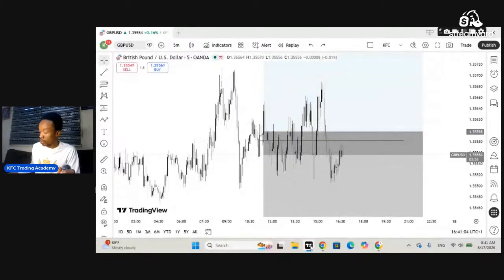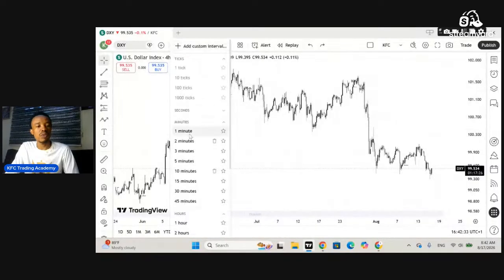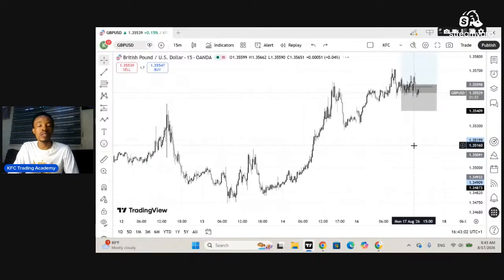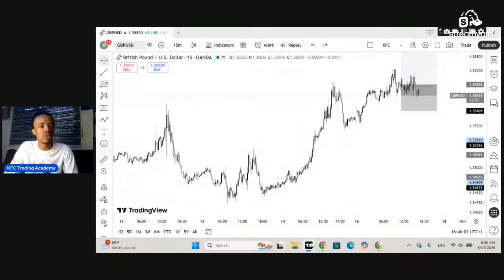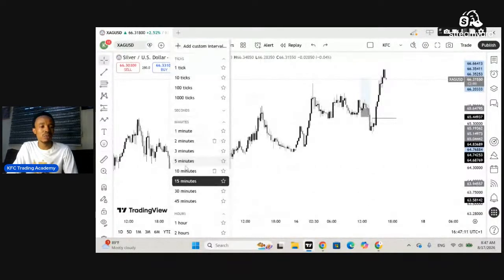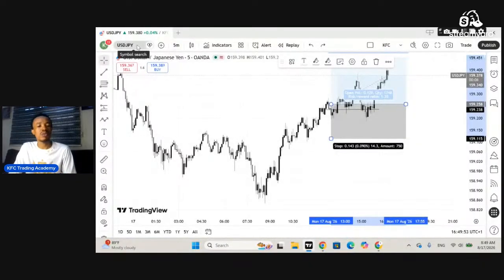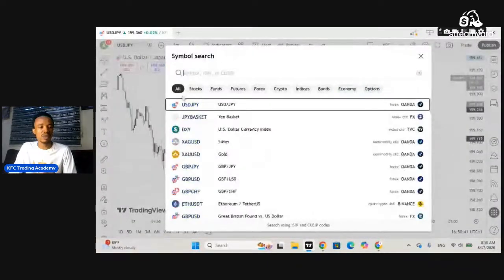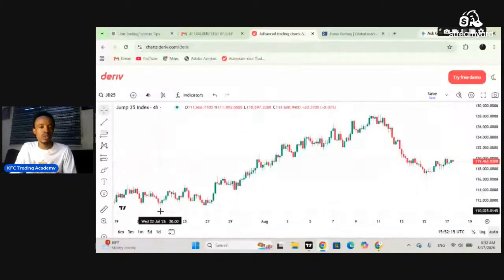🚨 WE’RE LIVE! THE MARKET IS MOVING! 🚨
Want to see how a trader analyzes the market BEFORE making a decision? 👀📊

Join me LIVE as I trade Forex, Crypto, CFDs, Commodities, Indices & Synthetic Indices and break down the setups as they happen.

📈 Live Analysis
🎯 Live Setups
💰 Trade Management
🧠 Trading Psychology

DON’T JUST WATCH THE MARKET — LEARN HOW TO READ IT.

🔥 Tap in NOW, ask your questions, and let’s trade!

Welcome to another LIVE Trading Session! 🚨

Today, we’re analyzing multiple markets LIVE and looking for quality trading opportunities using structured technical analysis.

🌍 MARKETS WE COVER:

📈 Forex
💎 Crypto
📊 CFDs
🥇 Commodities
📉 Indices
⚡ Synthetic Indices

🎯 WHAT YOU’LL LEARN:

✅ Market Structure
✅ Price Action
✅ Supply & Demand
✅ Break of Structure (BOS)
✅ Entry Confirmation
✅ Stop Loss & Take Profit Planning
✅ Risk Management
✅ Trade Management

Follow along as the market develops and learn how trading decisions are made in real time.

💬 Ask questions in the live chat
👍 Like the live
🔁 Share with another trader
🔔 Follow for future live sessions